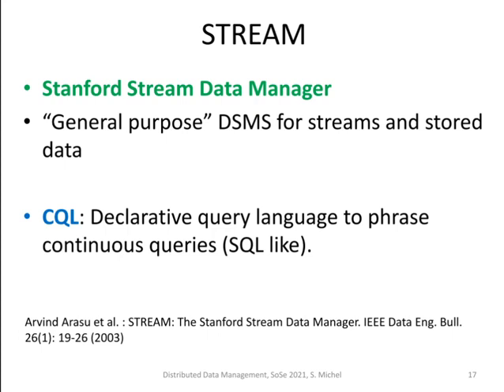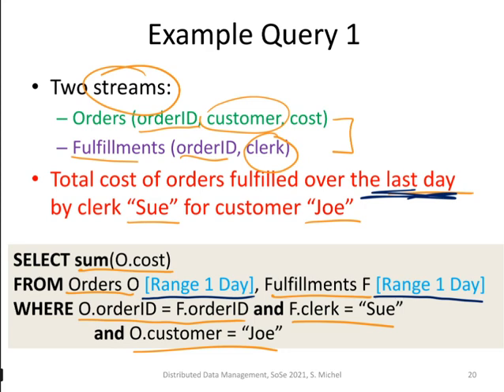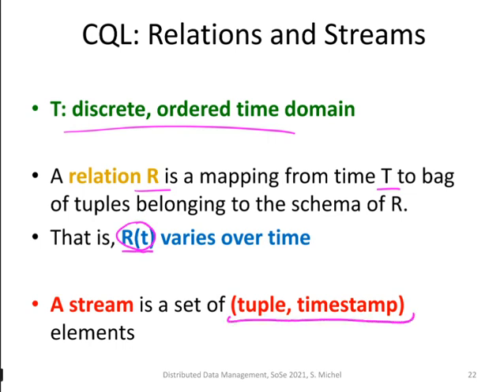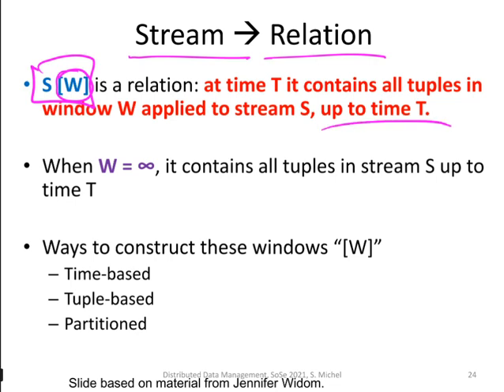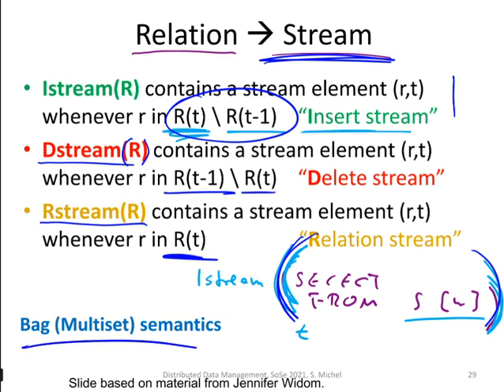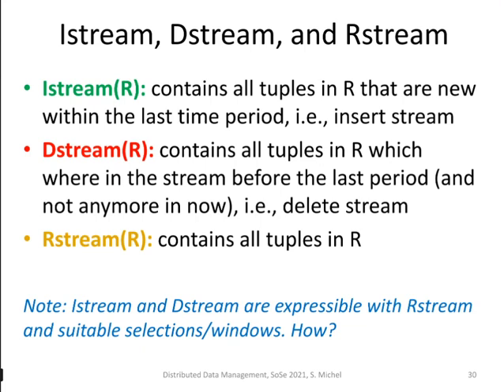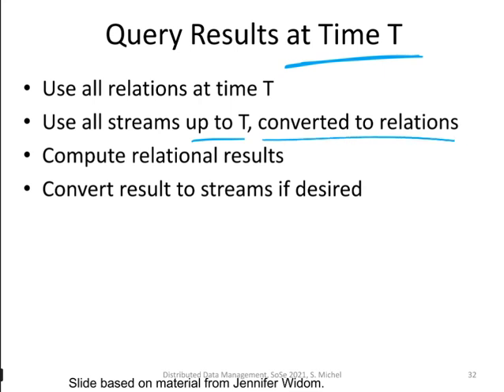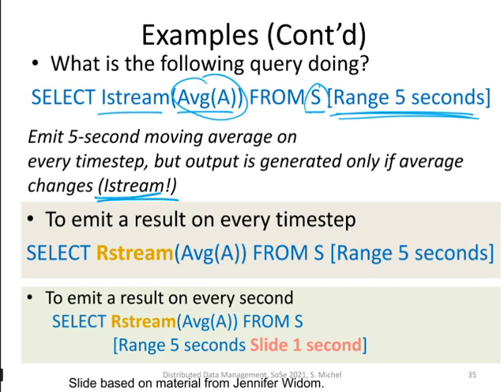033 data streams STREAM and CQL